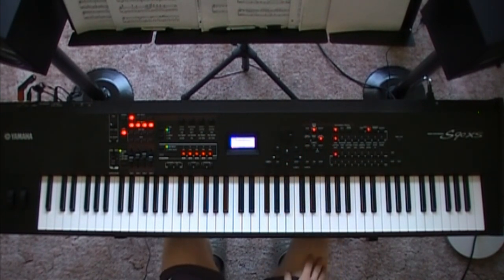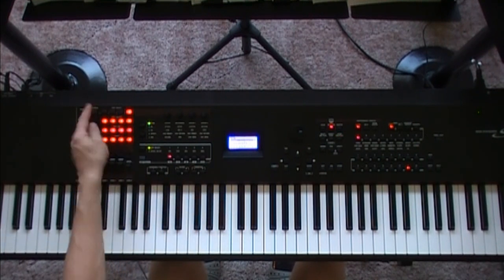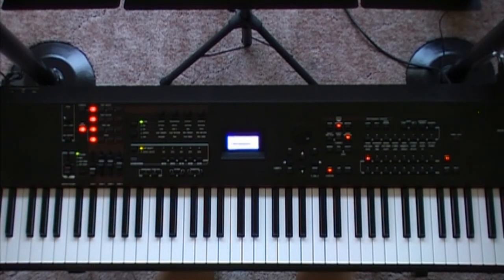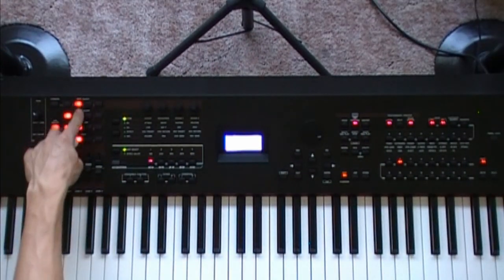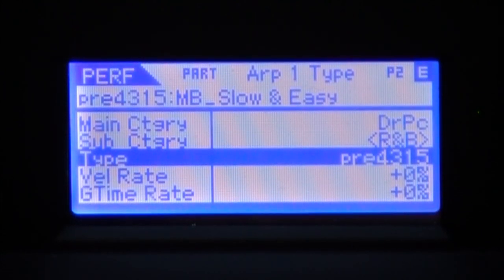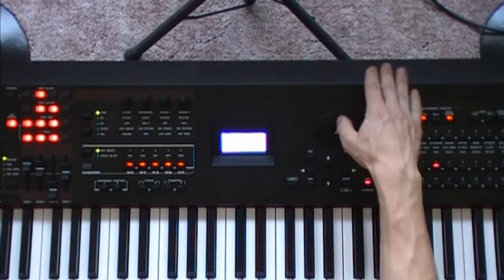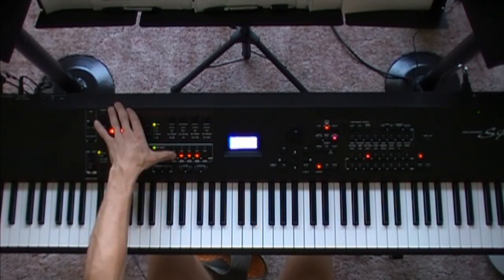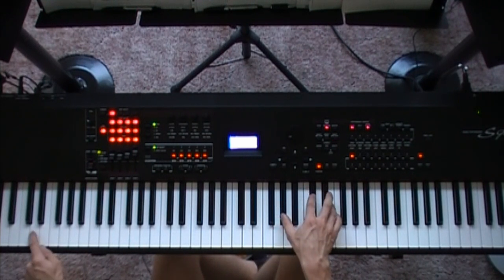Yamaha S90-XS tutorial?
Not sure if you could call this a tutorial as it is merely a overview of the basic "performance" function that this great instrument has to offer. So I am showing the simplest way of making your own performance. There are still some more shortcuts and haven't seen, but I kept is rather simple for now. IF IN ANY CASE you guy enjoyed watching this video or thought it was helpful to you. Please let me know and if you like I post more stuff. This is a little different to make and I have yet to find a better way to bring my little knowledge across. The arpeggios and settings shown in the tutorial are yours to make use of and copy. I would only feel bad about somebody claiming any of this content to be his idea. Other than that, don't ask me for copyrights, I don't claim any ;)